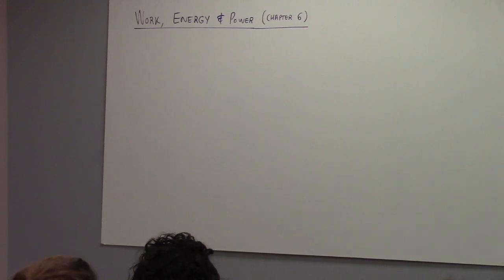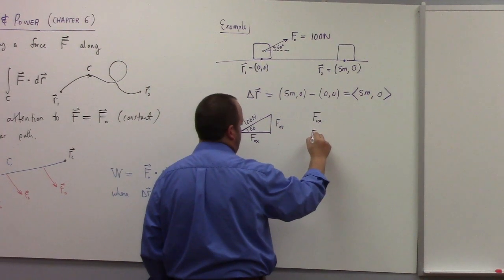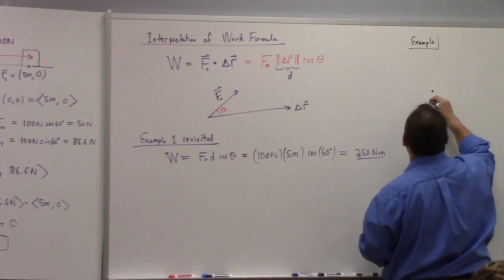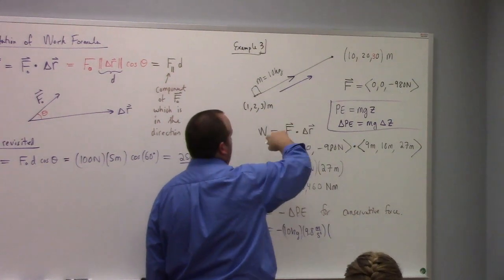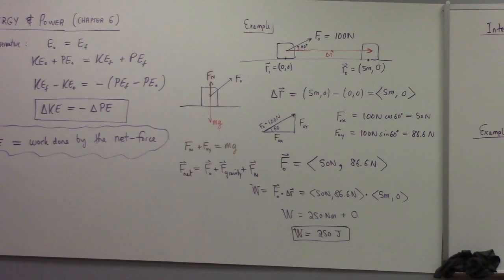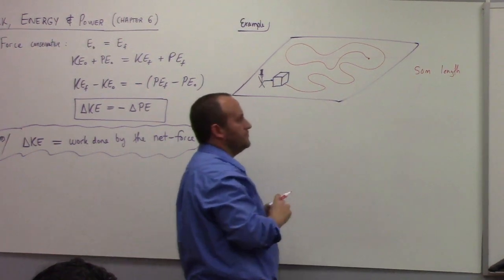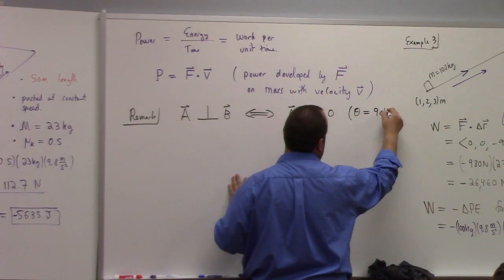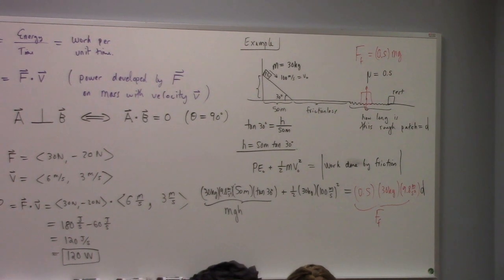Physics: work, energy and power, 10-11-18